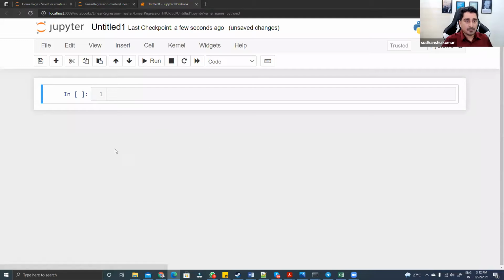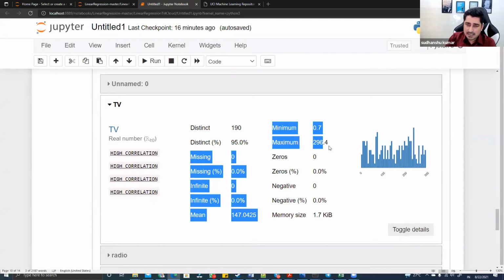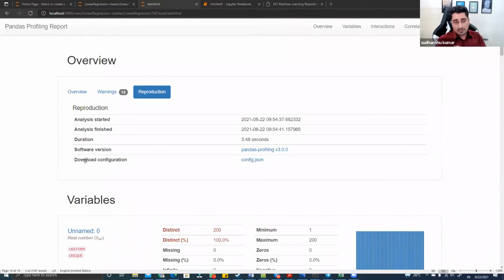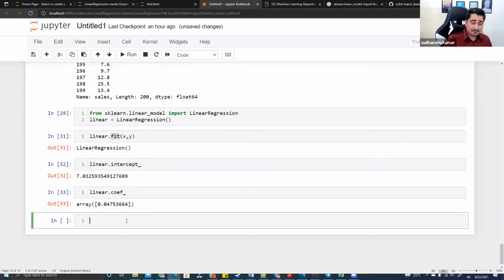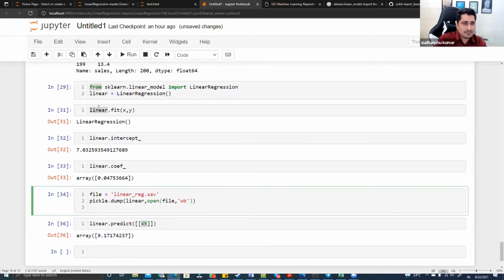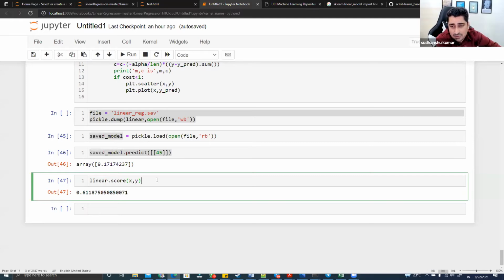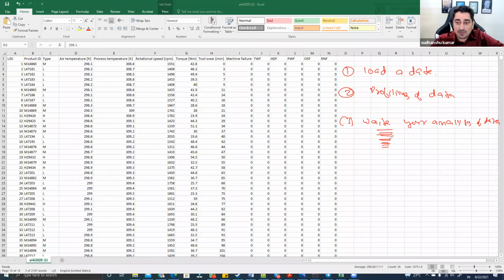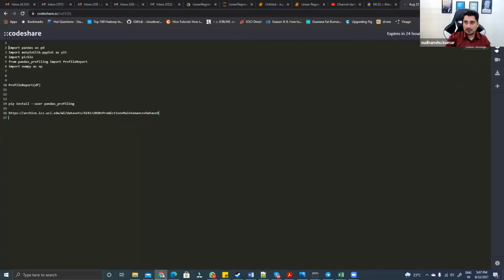67 22nd August live class Linear regression live coding demonstration Full Stack data Science with